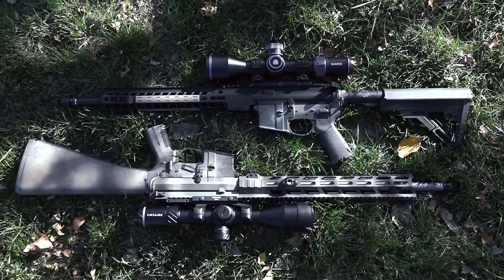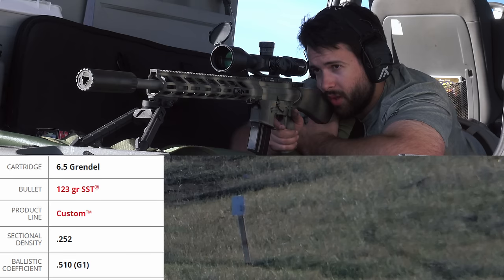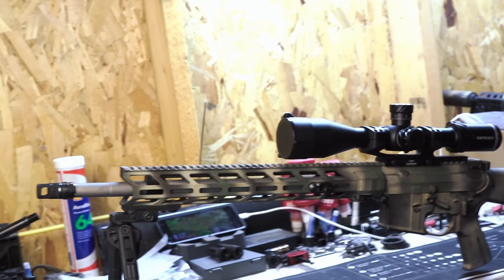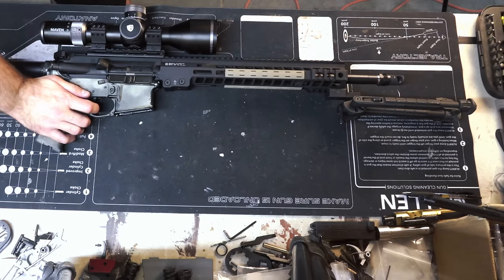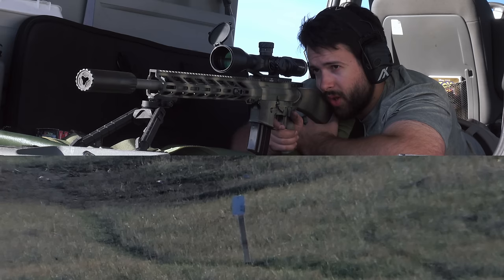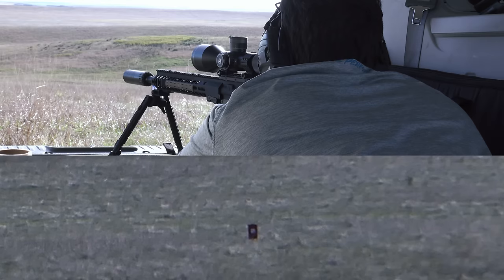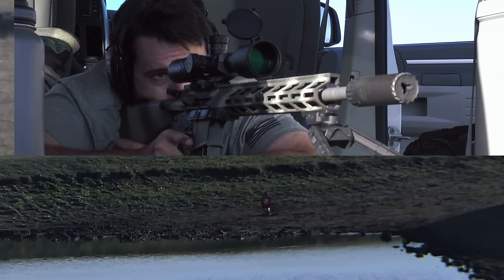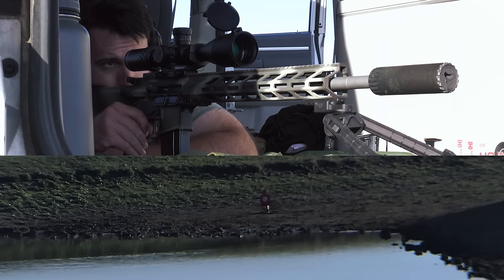6mm ARC VS 6.5 Grendel Out To 1000 Yards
***Support***

Optics Planet: Focus

Axil: Focus15

Vector Optics: Focustripp

We The People Holsters: Focus

Grovtec: Focus

Callaway Ballistics: Focus